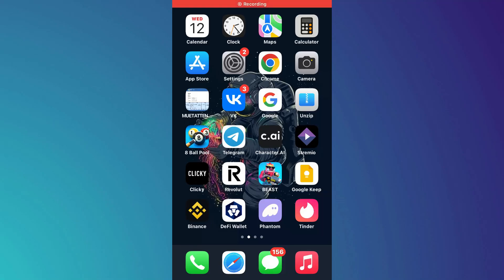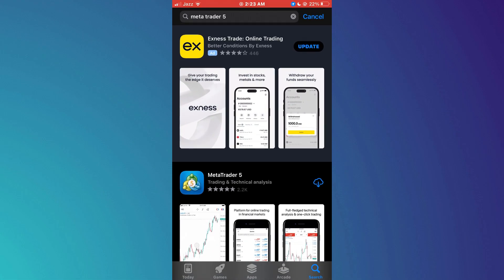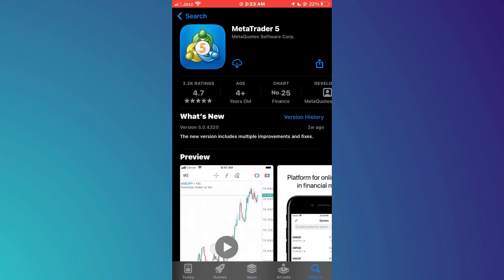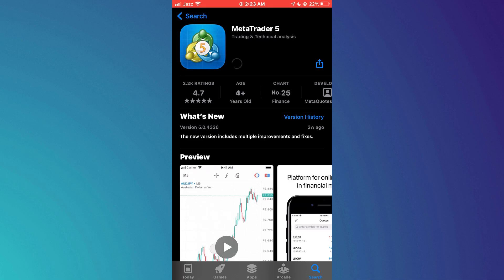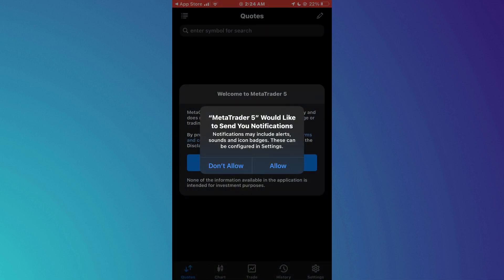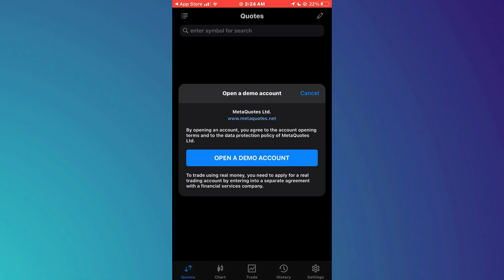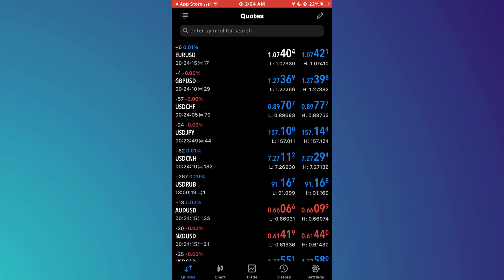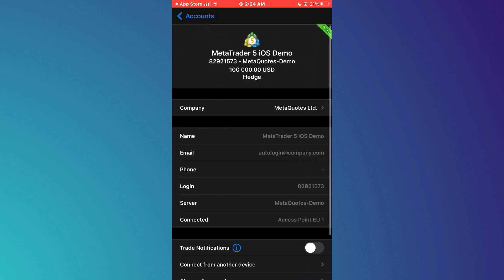How To Open A Demo Account On MetaTrader 5 | (MT5) metatrader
Want to practice trading without risking real money? In this tutorial, I'll show you how to open a demo account on MetaTrader 5 (MT5). Follow these easy steps to start trading in a risk-free environment and hone your trading skills!